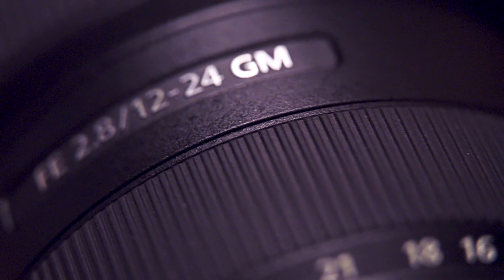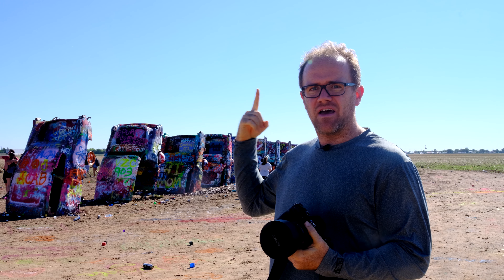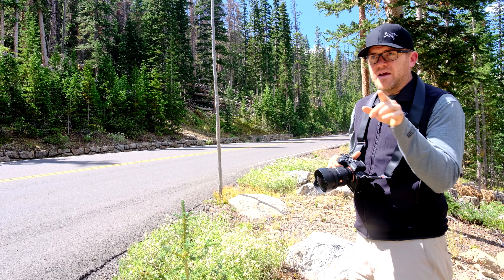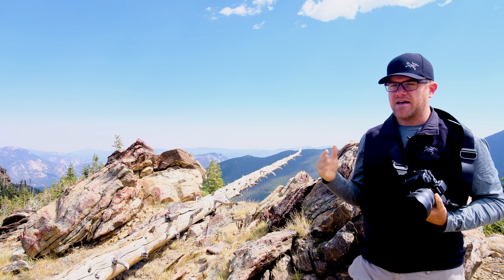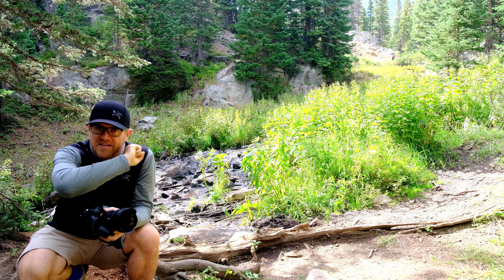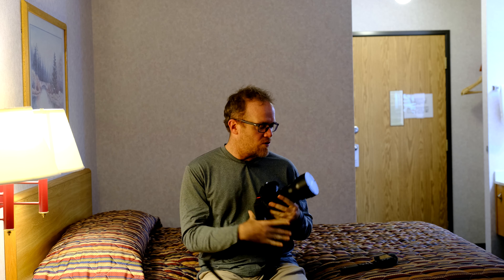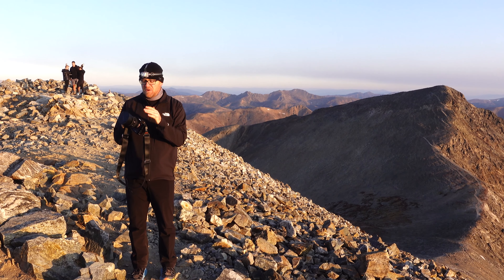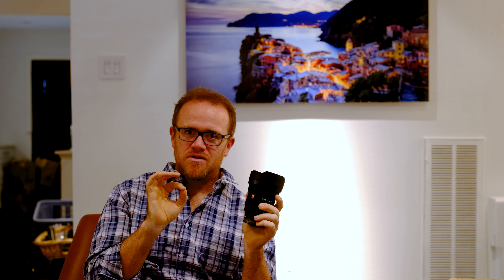Reviewing the NEW Sony 12-24mm f2.8 GM lens in Colorado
I took the brand new Sony 12-24mm f2.8 G Master lens up to Colorado for some hiking!  I was looking forward to seeing just how crisp the images would be compared to other G Master series lenses.  The images came through beautifully, even when I was absolutely exhausted from hiking my first 14er.  Couldn't be more impressed!